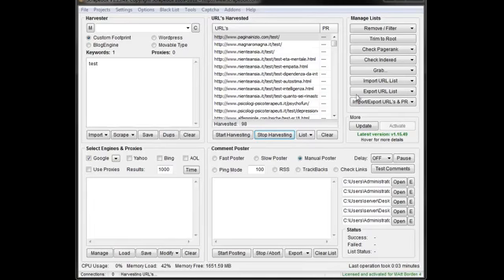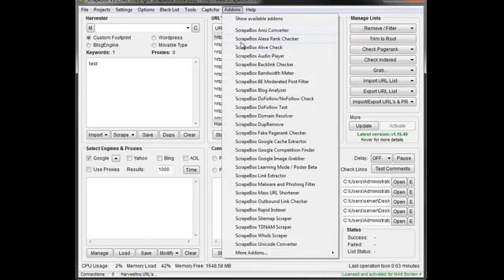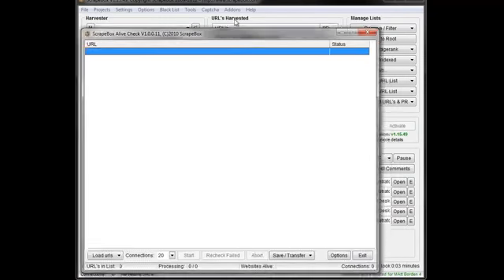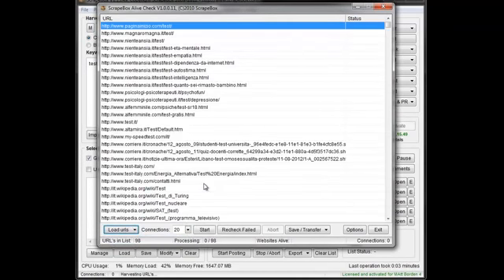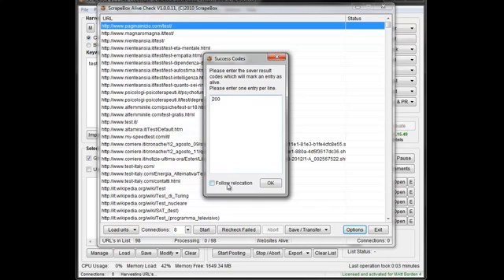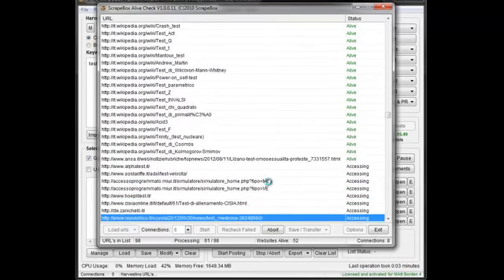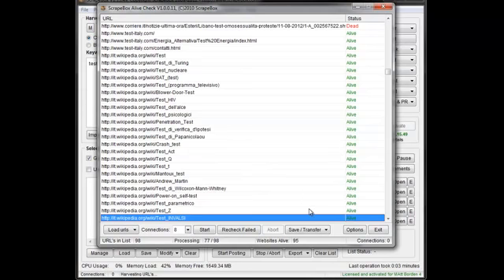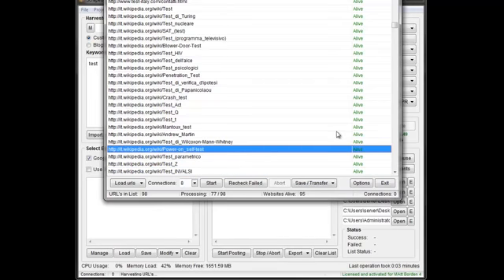Blackhatninjas Black Hat Ninjas Blackhatninjas.com Re-Uploaded - Alive Checker Addon for Scrapebox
Blackhatninjas Black Hat Ninjas Blackhatninjas.com Re-Uploaded and Shared - Alive Checker Addon for Scrapebox - Blackhatninjas Black Hat Ninjas Blackhatninjas.com Re-Uploaded - Alive Checker Addon for Scrapebox Tutorial!

Ephesians 6:10-17

10 Finally, my brethren, be strong in the Lord, and in the power of his might.

11 Put on the whole armour of God, that ye may be able to stand against the wiles of the devil.

12 For we wrestle not against flesh and blood, but against principalities, against powers, against the rulers of the darkness of this world, against spiritual wickedness in high places.

13 Wherefore take unto you the whole armour of God, that ye may be able to withstand in the evil day, and having done all, to stand.

14 Stand therefore, having your loins girt about with truth, and having on the breastplate of righteousness;

15 And your feet shod with the preparation of the gospel of peace;

16 Above all, taking the shield of faith, wherewith ye shall be able to quench all the fiery darts of the wicked.

17 And take the helmet of salvation, and the sword of the Spirit, which is the word of God: